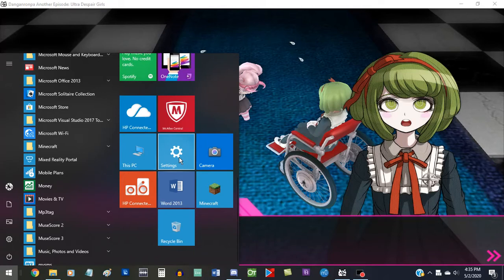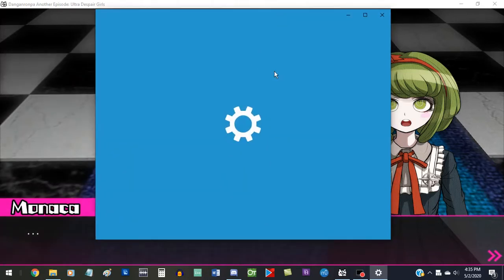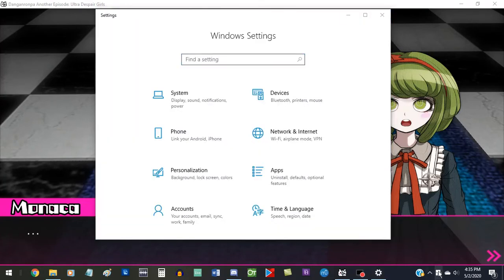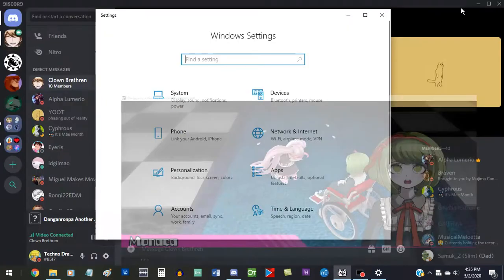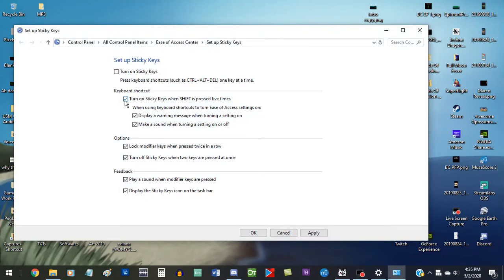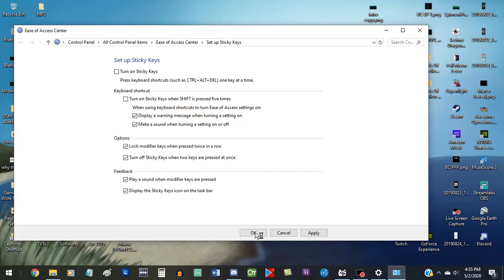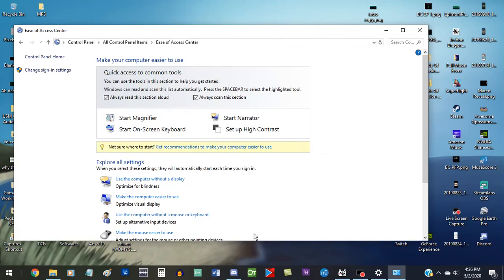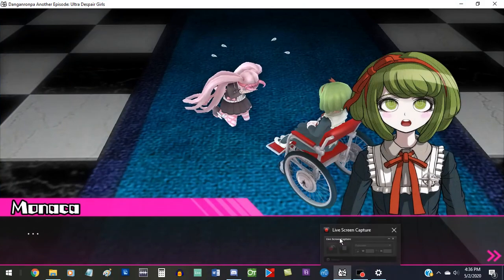Accidentally turning on sticky keys